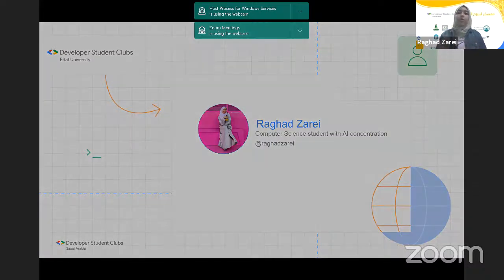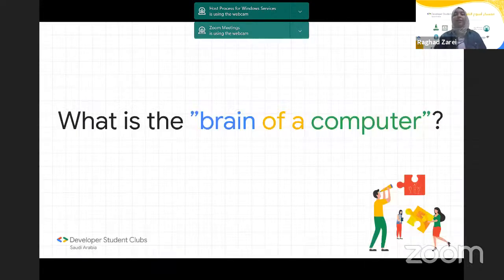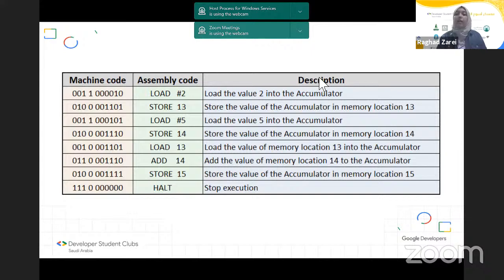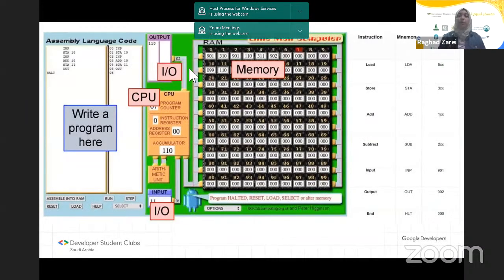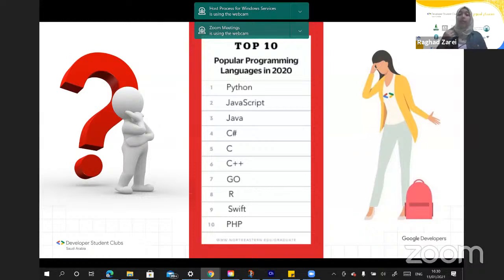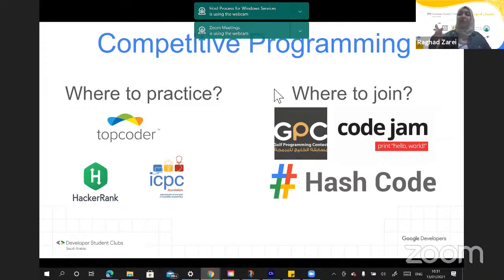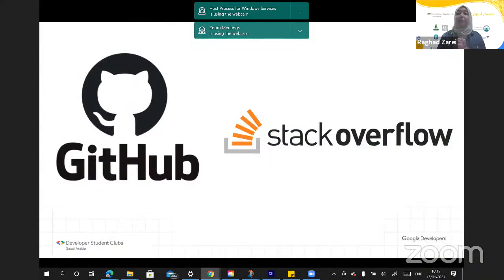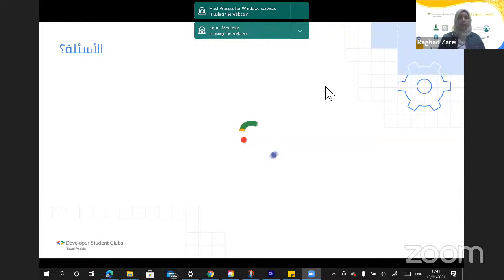The Brain of a Computer | التفكير الحاسوبي